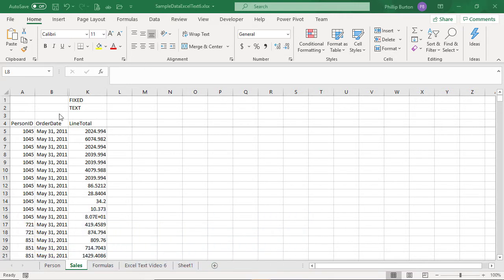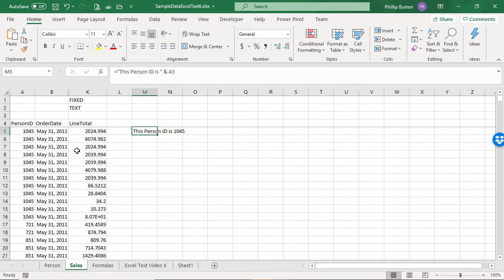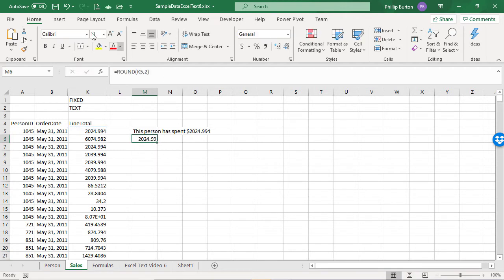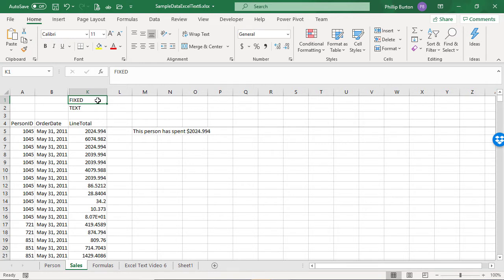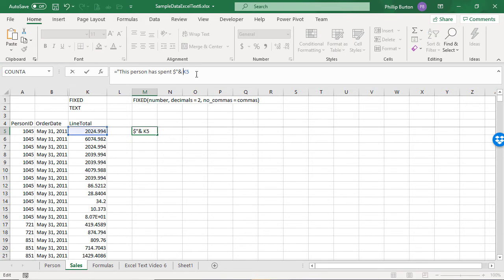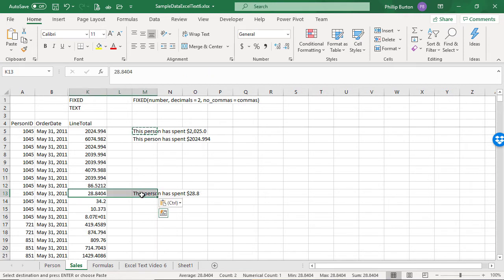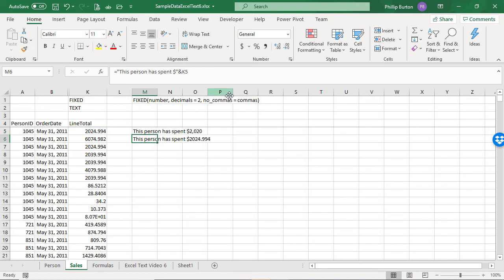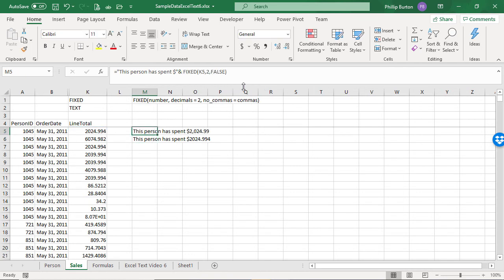Excel Text Functions 8 - converting numbers to text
In this video, we'll join a number to text. Simple? Yes - but if you want it to look right, you may need more than &. For more of my videos, please join me on my Udemy courses, which take you from beginner to intermediate, or intermediate to Expert.
1. Beginner to intermediate (11 hours)
2. Intermediate to Expert (11 hours)
3. Visual Basic for Applications
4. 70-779 Analyzing and Visualizing Data with Microsoft Excel (16 hours)
In this video we will join a number to a string. However, if you use &, you will just get the standard formatting. What if you want to get more custom formatting. In this video, we'll have a look at the FIXED function and the TEXT function, and the difference between them.